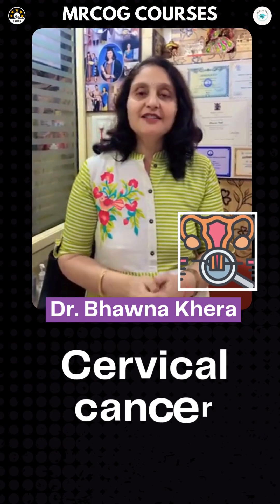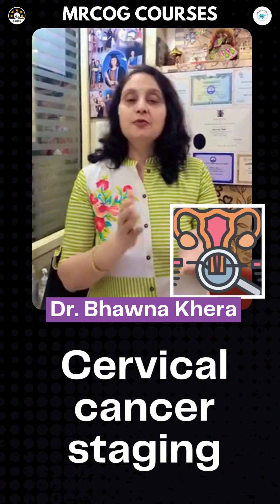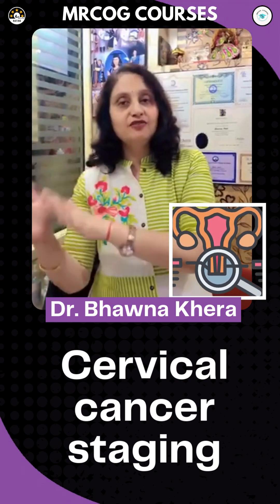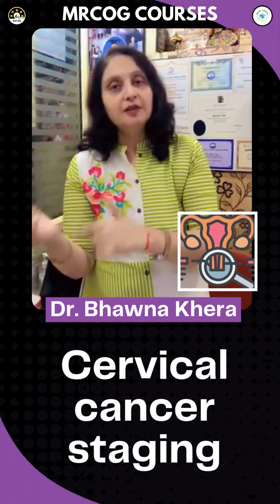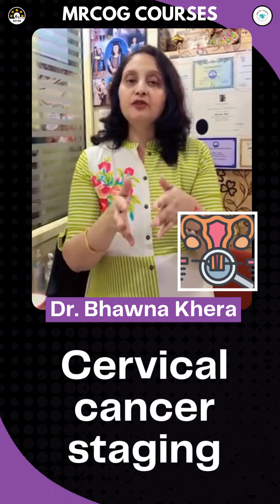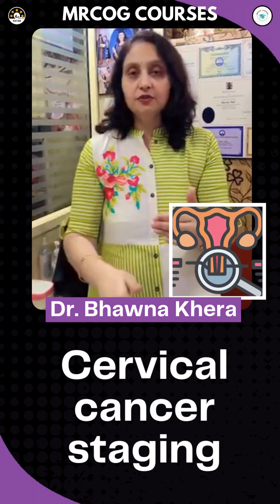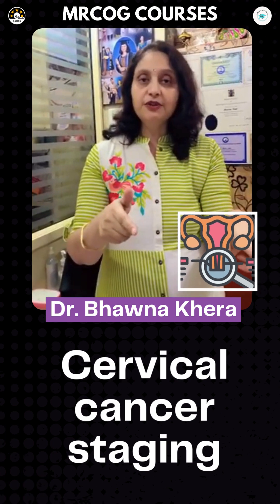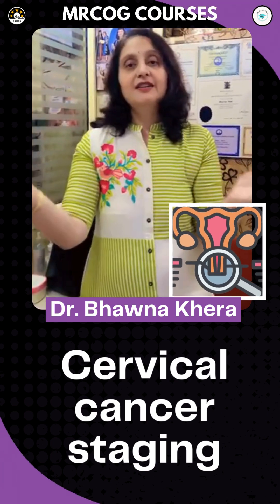Cervical cancer staging MRCOG Part 1, 2 & 3. Easy tricks MRCOG COURSES by BHAWNA Khera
Master the FIGO staging for cervical cancer with this easy-to-remember mnemonic designed for MRCOG aspirants! Whether you're preparing for Part 1, Part 2, or Part 3, this quick guide will help you ace one of the must-know topics. 🎯

✅ Perfect for gynecologists preparing for MRCOG
✅ Simplifies FIGO staging with clear mnemonics
✅ Helps you study smarter and faster

✨ Looking to pass MRCOG with 70% less study time? Join our MRCOG Courses by Bhawna Khera and get expert guidance, practice sessions, and all the tools you need to succeed.

👉 Join our MRCOG courses for complete success
👉 Follow us for updates#MRCOGPart1